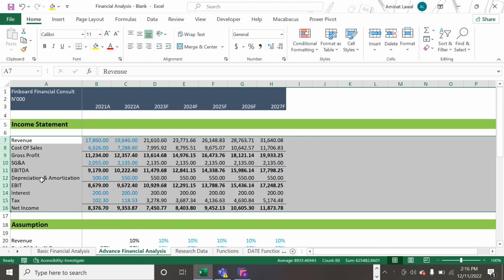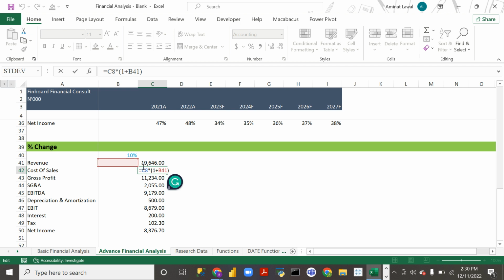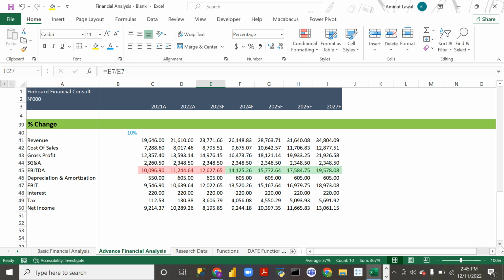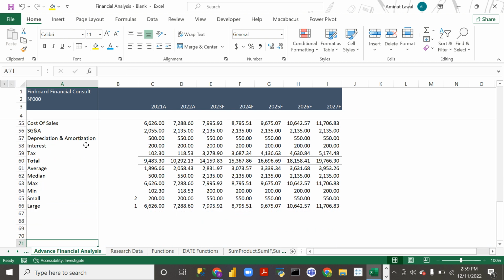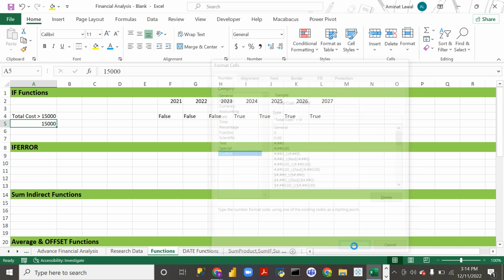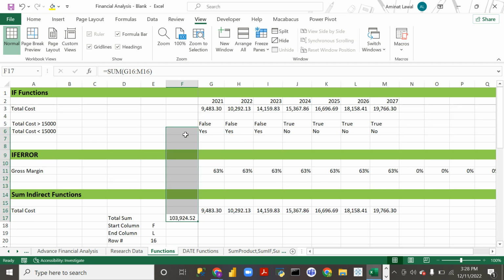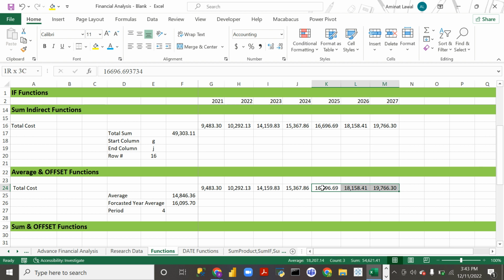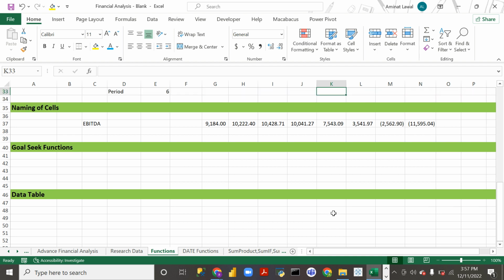Day 2 -Excel For Financial Analysis